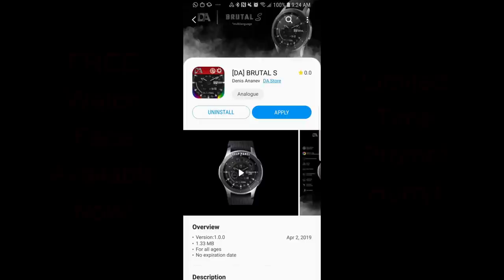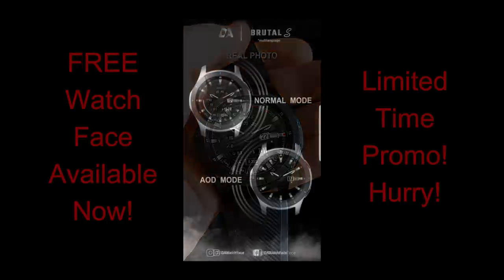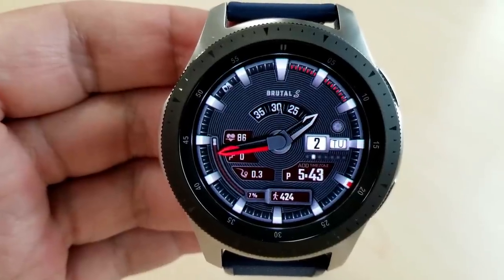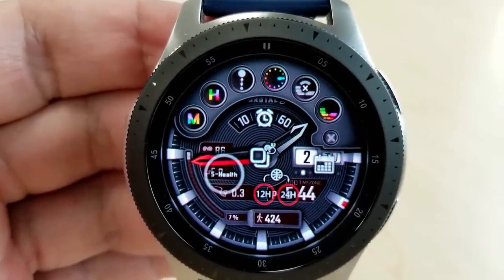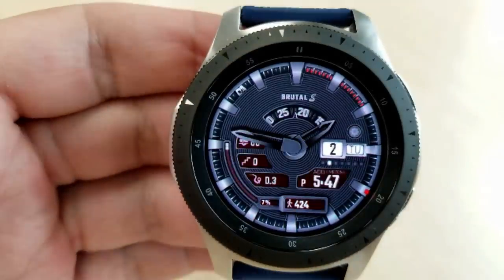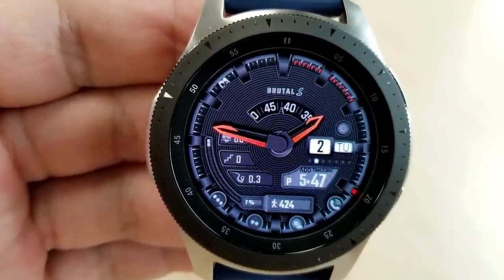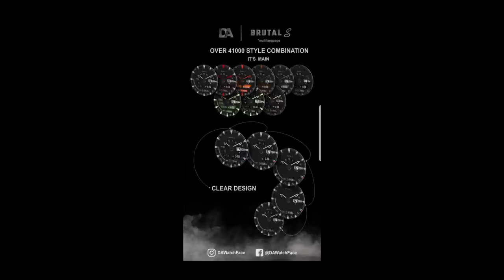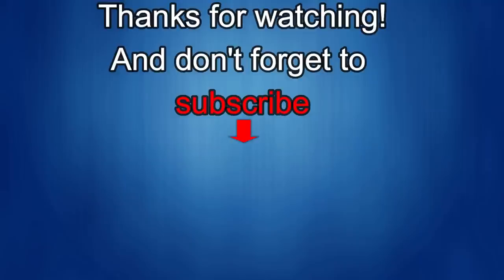*FREEBIE ALERT!* Samsung Galaxy Watch/Gear Watch Face by DA Watchfaces - FREE for 3 Days only!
Samsung Watchfaces
Smartwatch